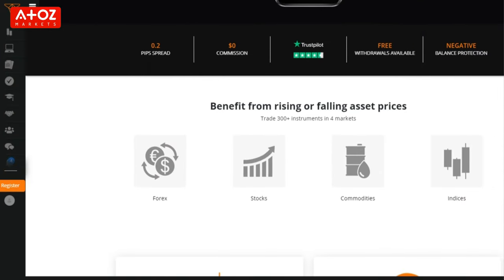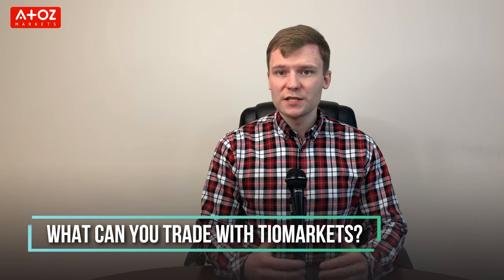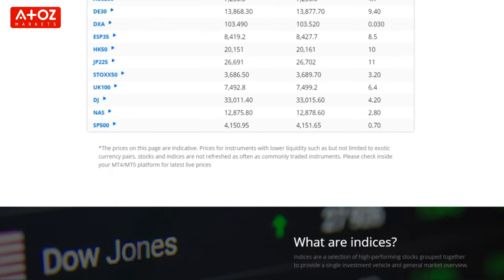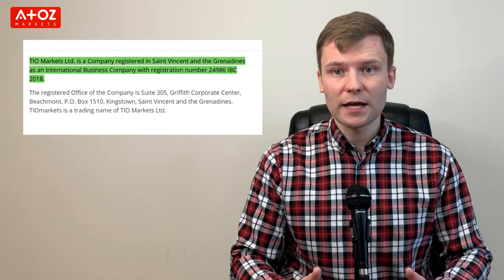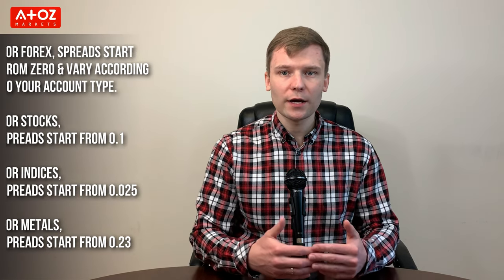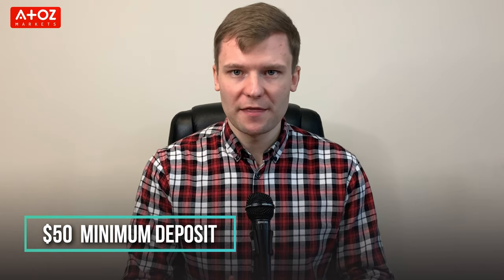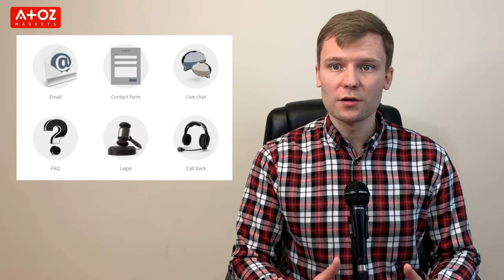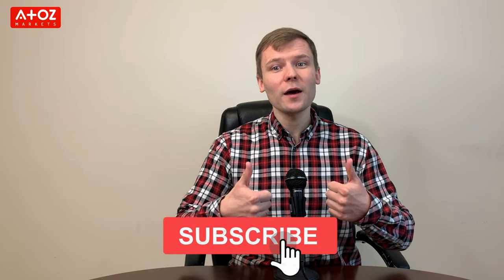TioMarkets Review || Is TioMarkets Safe?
TIOmarkets focuses on providing forex, and CFD assets such as Shares, Indices, Energies and more.

TIOmarkets offers Forex, Stocks, Energies, Indices and Metals. You can trade more than 70 forex pairs.

TIOmarkets offers CFDs on stocks. They have a huge number of shares for trading including Amazon, Tesla, Apple, Facebook and more.  If you are an energy trader, they Spot Brent Oil, Spot Crude Oil and US Natural Gas Spot. TIOmarkets has CFDs on indices from all around the world including US, UK, Asia, Australia and Europe.

Did you miss anything from my TIOmarkets review? Or do you have a question for Professor Forex? Leave a comment in the comment section below, and I will get back to you.